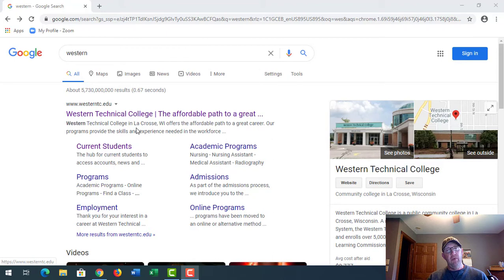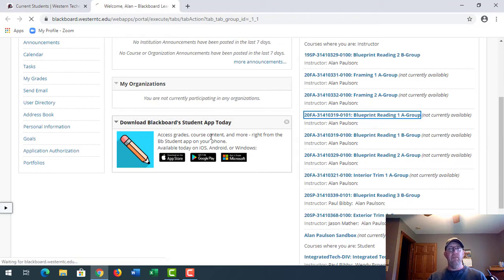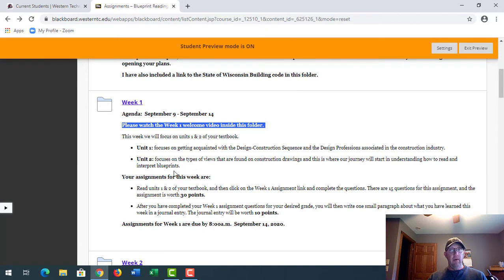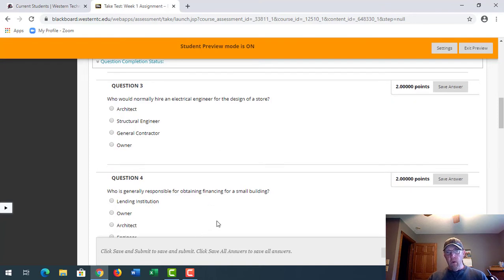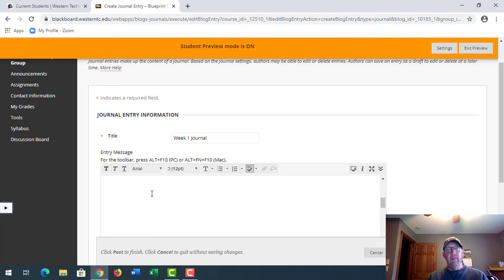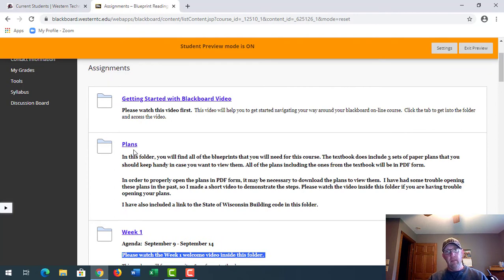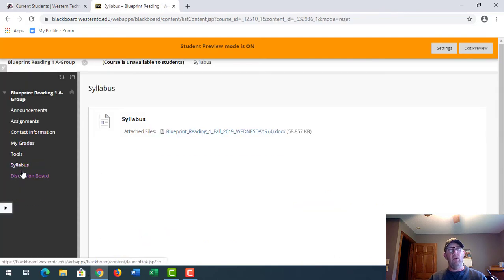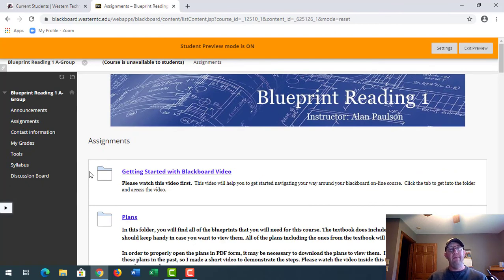Alan's BPR 1 Online Tutorial